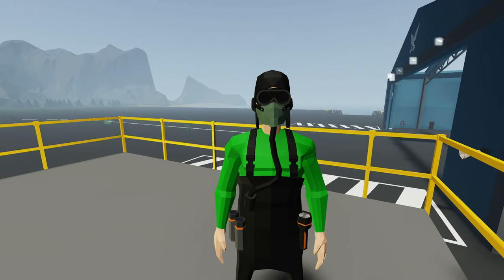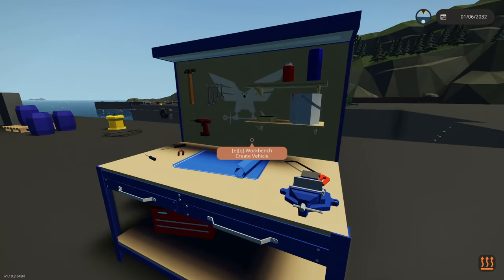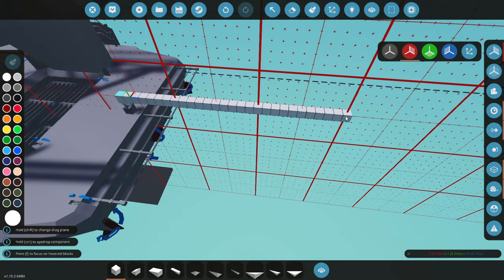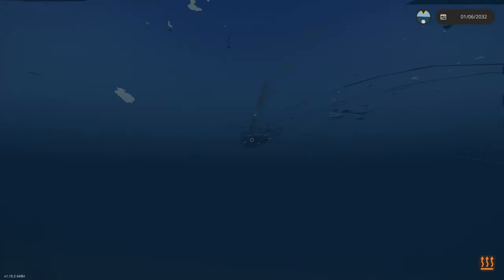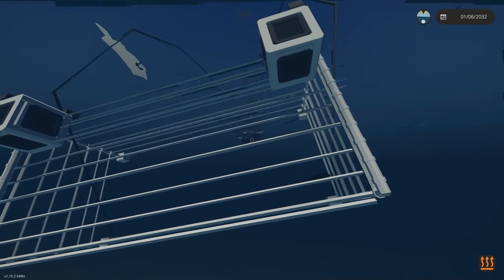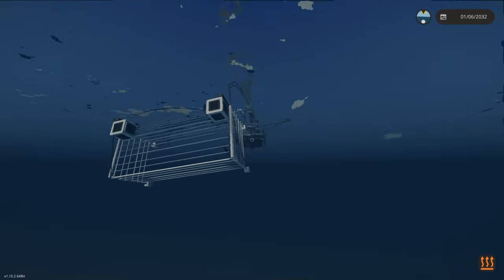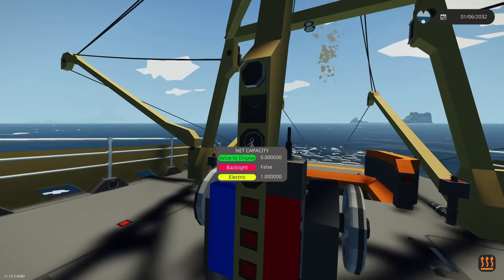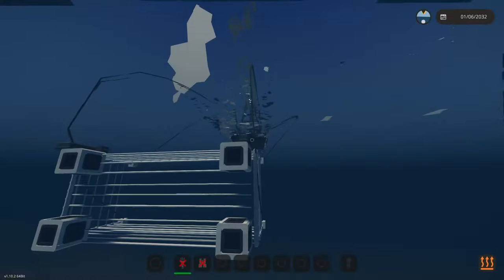NEW Nets! NO Add-On Needed! - STORMWORKS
Not enough fish for you? Here is the addon -